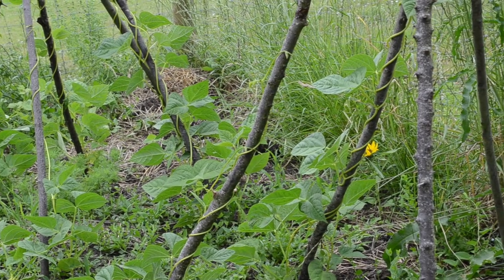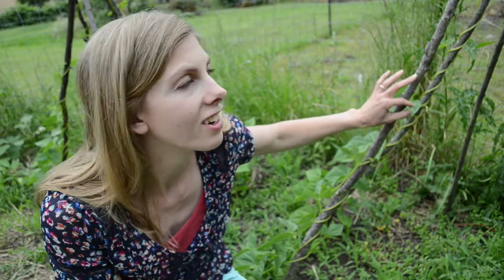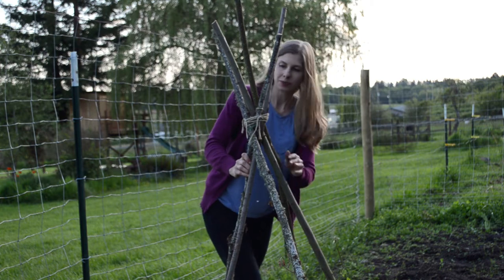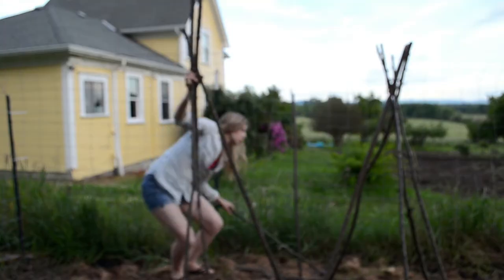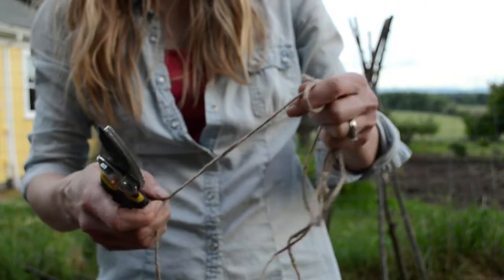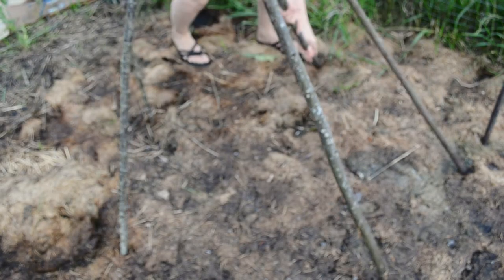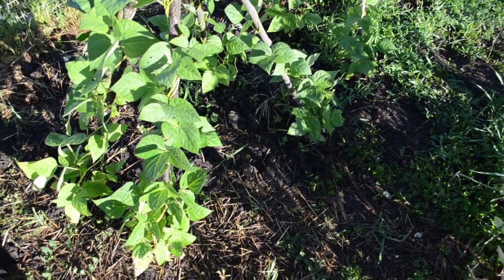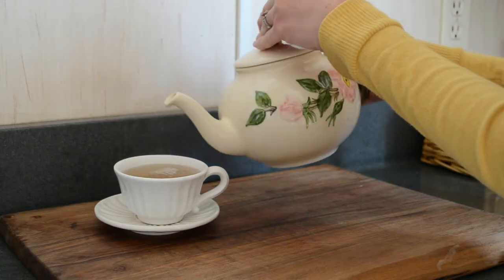Make a Green Bean Teepee From Scratch | Simple DIY Pole Bean Teepee Trellis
This pole bean teepee trellis is made with just a few things. Branches, twine and, well, BEANS!

I often go from the garden to the kitchen and straight back out to the garden! If you haven't gotten them yet, check out my FREE Einkorn Flour Recipe Cards
Wondering what this oldest form of wheat (einkorn) is, it's nutrition benefits and why gluten intolerant can eat it?